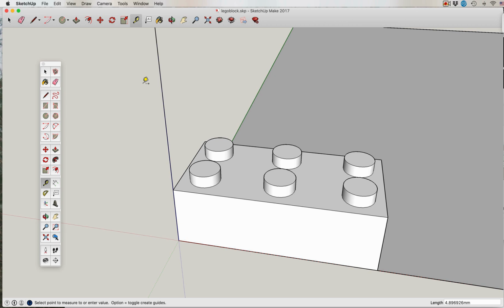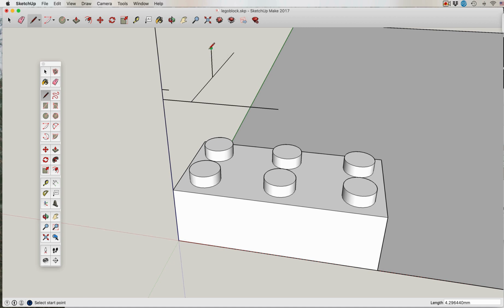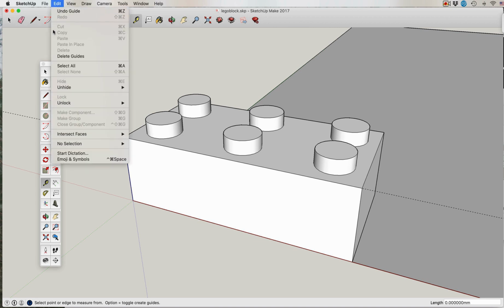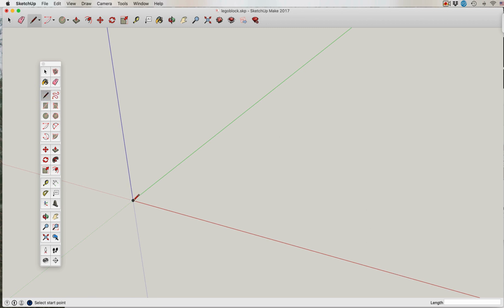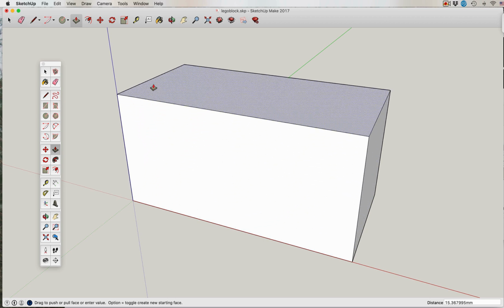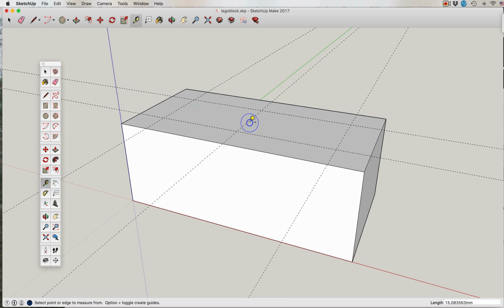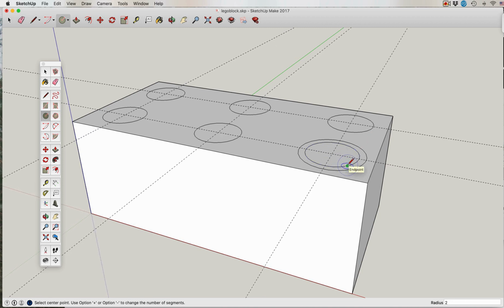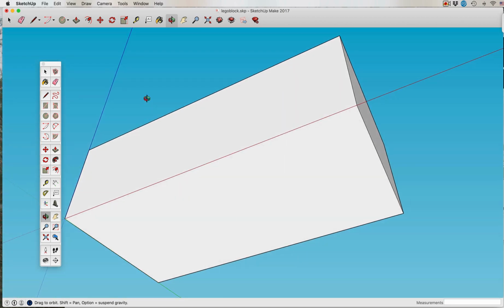Learning some Sketchup basics by making a Lego block Part One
In this video Doug Stowe demonstrates some of the basic tools of Sketchup by making a Lego block that can be 3D printed.